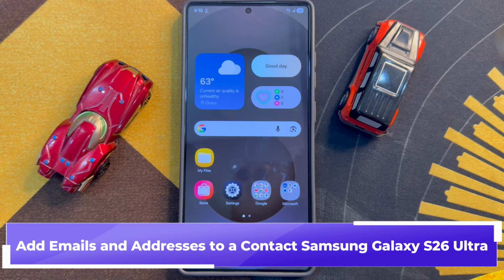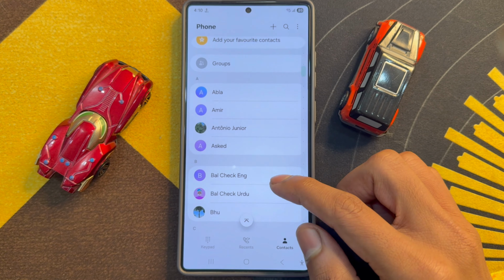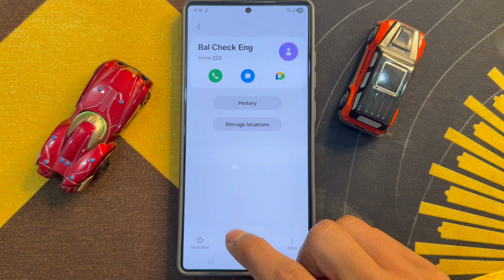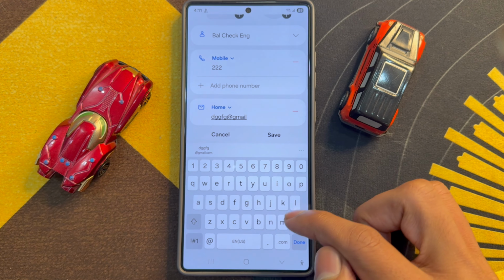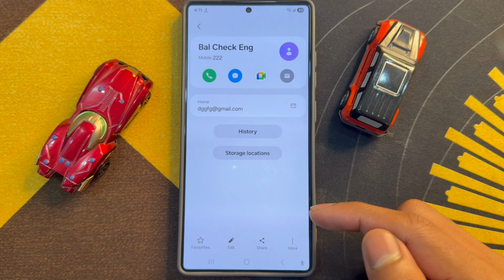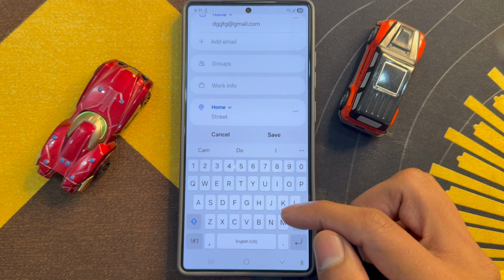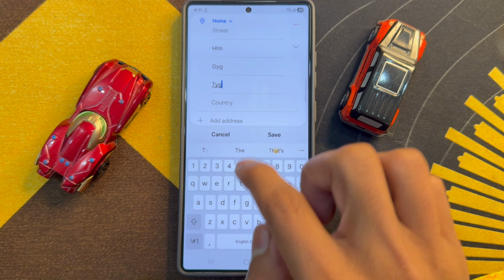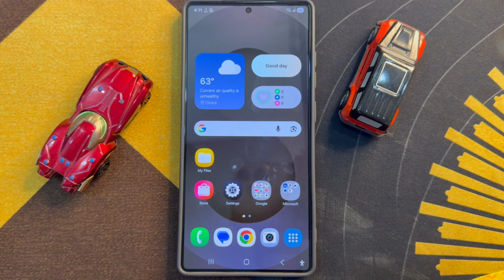Add Emails and Addresses to a Contact on Samsung Galaxy S26 Ultra